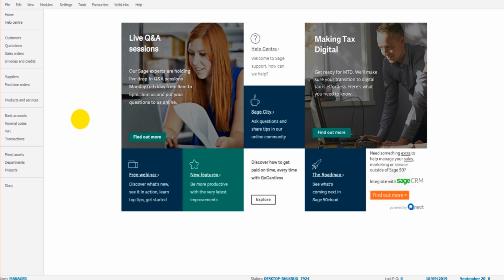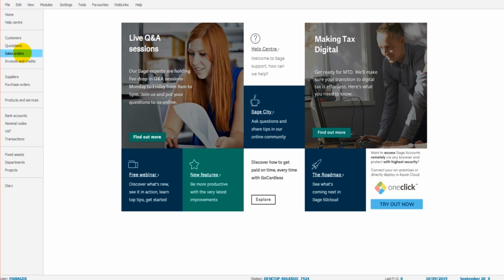Sage 50 Cloud Tutorial - Lesson 1 - Introduction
The first video in my Sage 50Cloud training series. This video is an introduction to my tutorial, which will teach the basics of Sage 50.